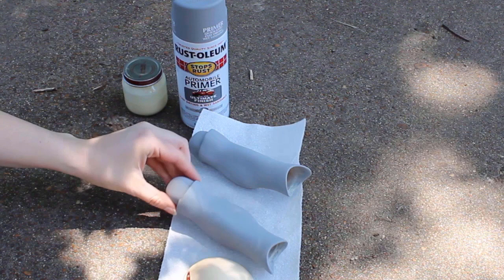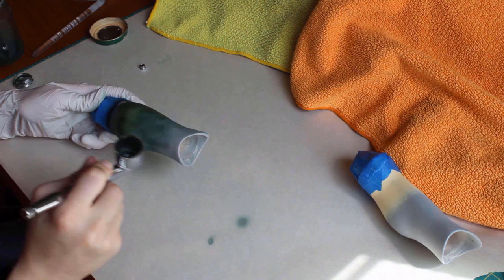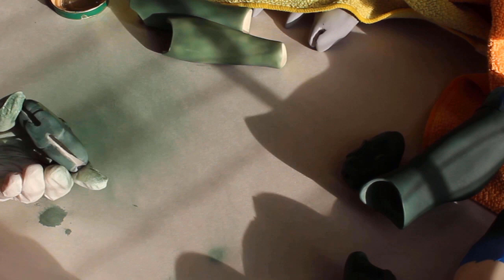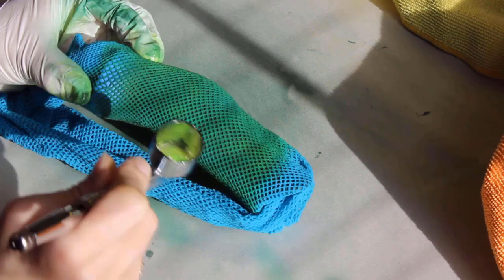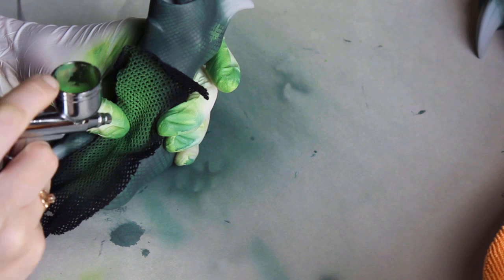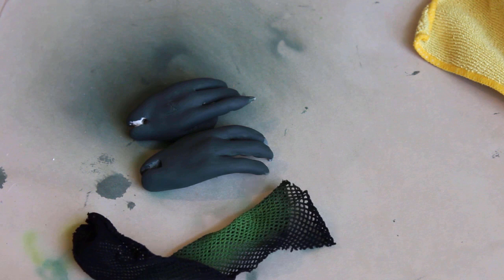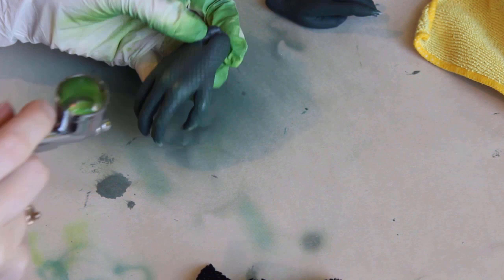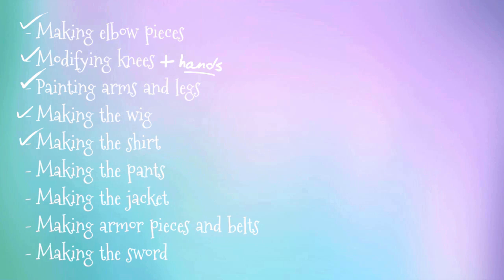Painting BJD fantasy parts - Rune's scales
Hello, everyone! This week I finally get to share the exciting and fun part of this customization project, which is painting Rune's lizard parts! Well, as exciting as the very long, very slow process of airbrushing dark colors can be.

A few pieces still need a little touch up before I can put him all together, including the top coat of matte sealant to reduce the shine of the permanent sealant, but I think the hardest part is now done.

Almost this entire video is played in 6 to 8 times the actual speed, to give you an idea of how long this process took. I had to break it up over the course of several weeks and work when the weather permitted. If the final coating I put on these parts holds up, though, I should never have to do this again...